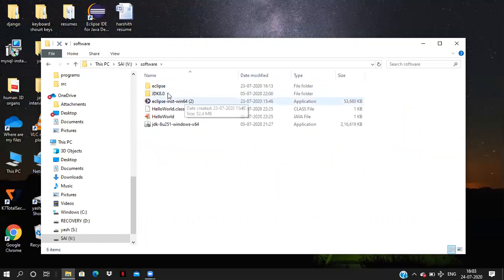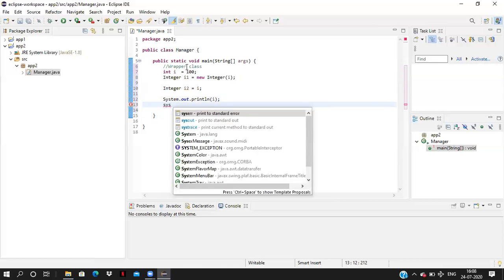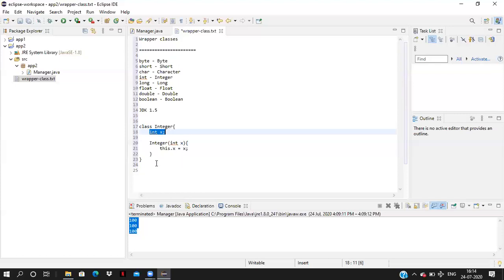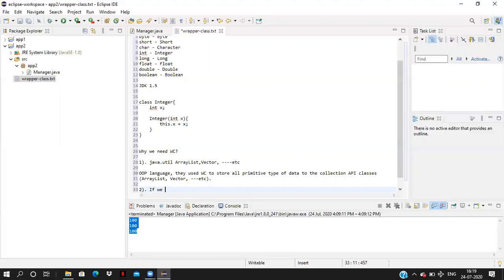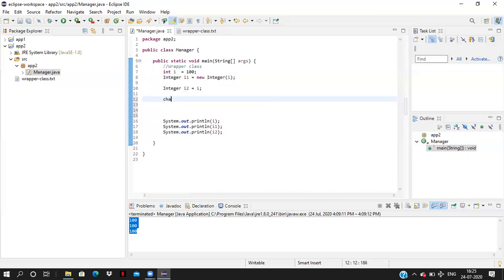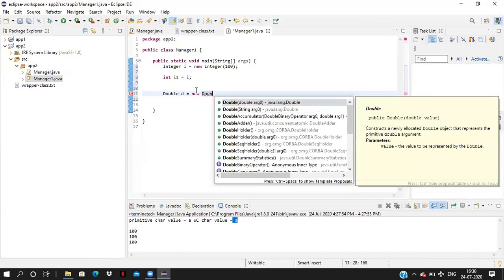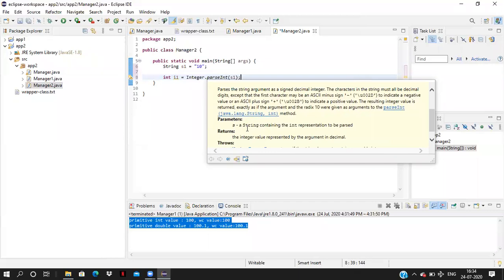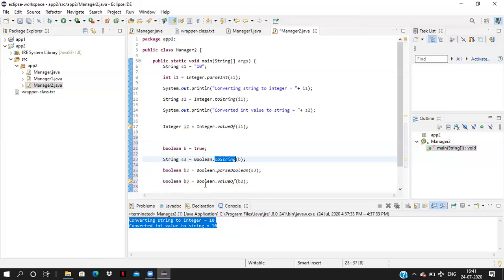Wrapper Classes - Auto boxing, unboxing and Immutable classes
Wrapper Classes in java
What is  Auto boxing, unboxing?
What is Immutable classes and write a program?